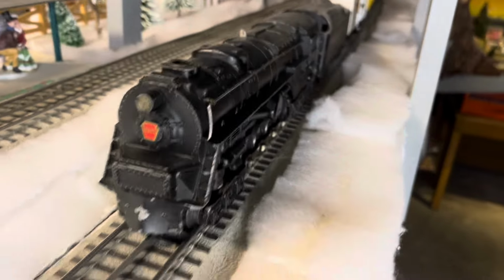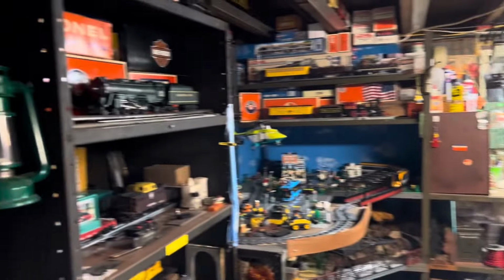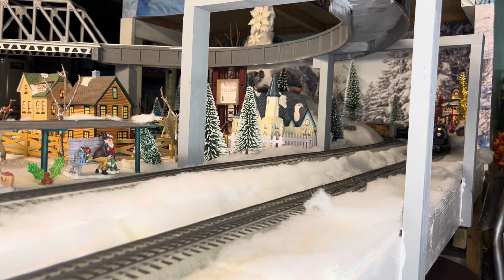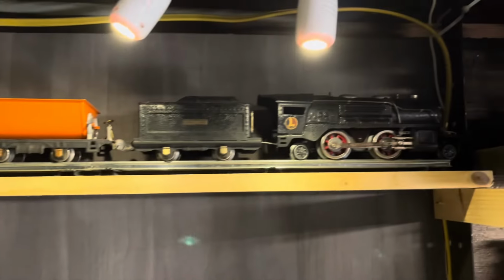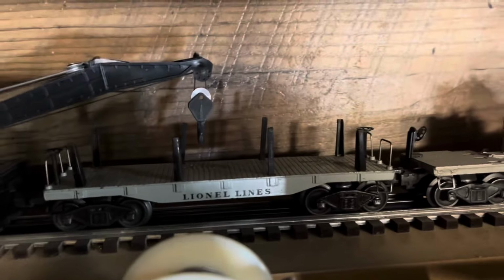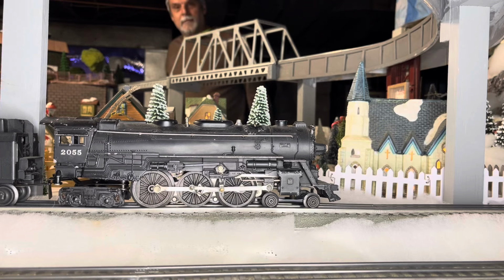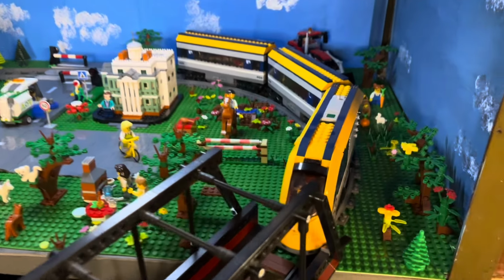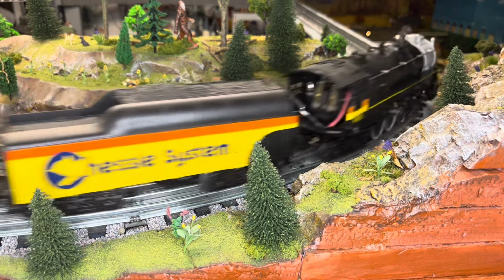My favorite train ?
Model railroading